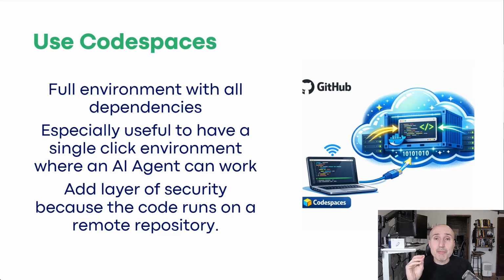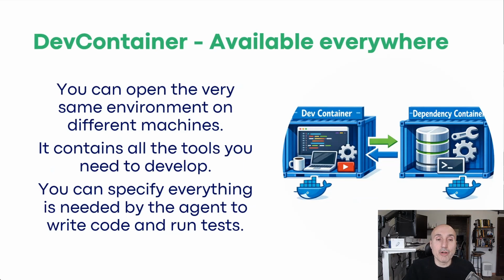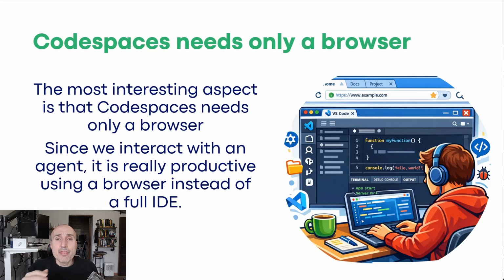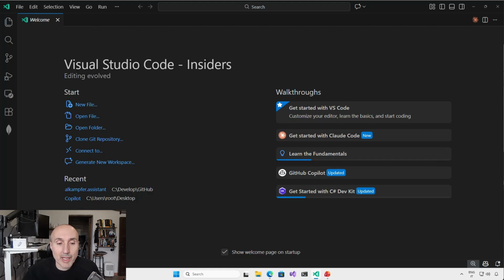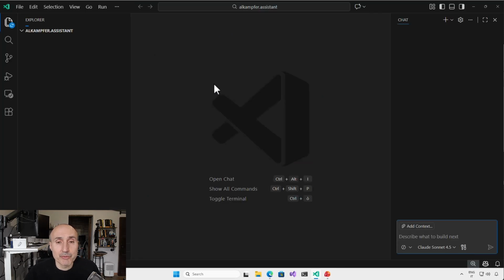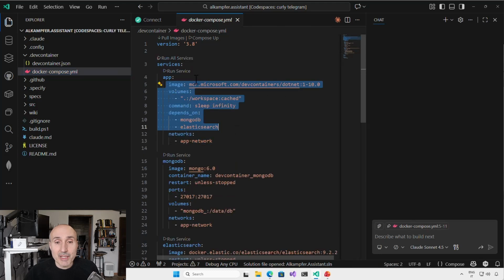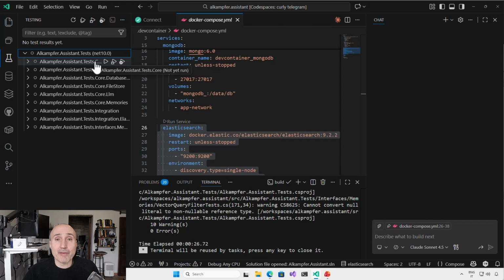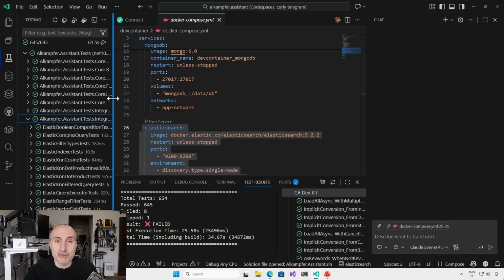Use GitHub Codespaces for a safer environment where Copilot Agent can run.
While not directly related to GitHub Copilot, GitHub Codespaces are a perfect way to run your code in a container, handled by GitHub so you can safely use Agents outside of your work network for maximum security.

Have you ever wonder how you can develop more securely with agents? Are you worried about agents mistakenly read your .env file or secrets around your system: this is the perfect solution, develop with local VS Code interface while everything is running in a remote container.